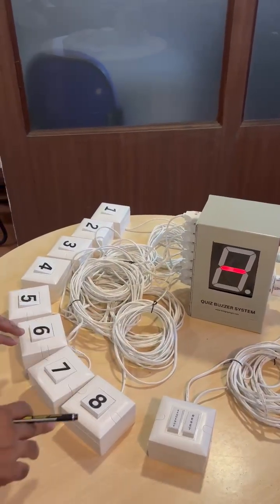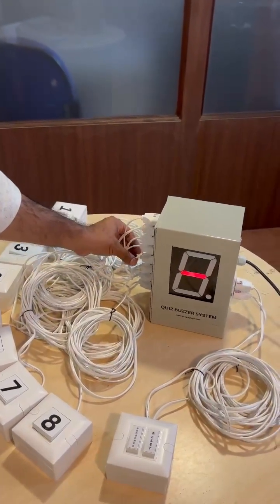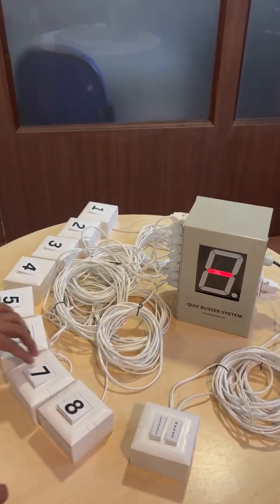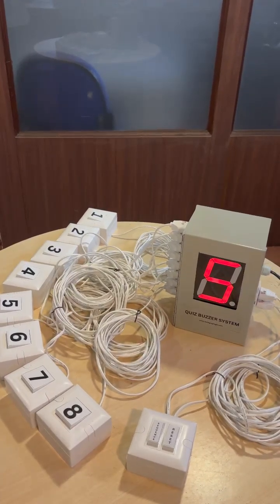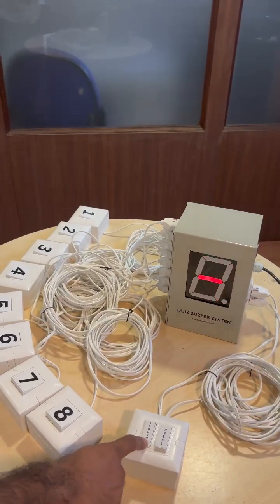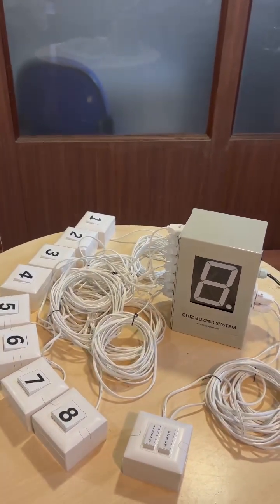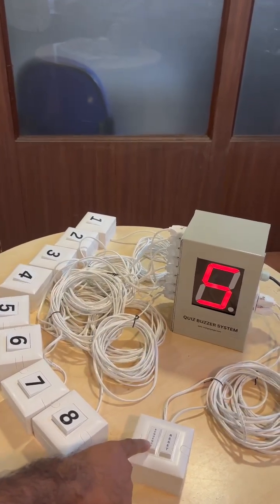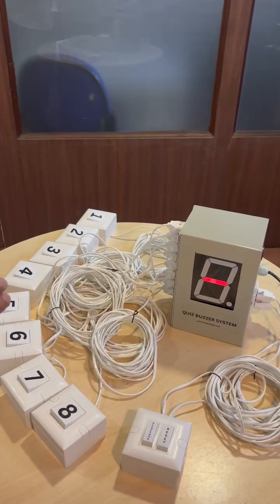Fastest Finger First Quiz Buzzer System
Fastest Finger First Quiz Buzzer System is a quiz buzzer that can handle up to 8 teams. When any team presses its switch, that player number is displayed on the seven segment LED display accompanied by the buzzer beep. When more than one team presses the switch, the delay is accurately taken into account and fastest first player number is displayed. Also this system is able to detect fastest finger first and sequence of switch pressed by other players. Finally, the quiz master can check the sequence of the players who have pressed the switch by pressing sequence switch and once the round is complete the quiz master can reset the system by pressing reset switch.

Package Includes:

• 1 x Buzzer module
• 8 x Team switches (approx. 5 m length of cable each)
• 1 x Quiz master reset switch (approx. 5 m length of cable)
• 1 x Quiz master sequence switch (approx. 5 m length of cable)
• 1x 230v power cord (approx. 10 m length of cable)
• 1 x Copy of Quiz buzzer system manual

Setting up the Fastest Finger First Quiz Buzzer System
Please refer to the photo of the buzzer shown in the datasheet for correct location of the power and switch ports.

First, connect the switches for the required number of teams to the buzzer. Remember, connecting all eight switches isn’t necessary.
Next, attach the sequence switch to the sequence port, followed by connecting the master reset switch to the reset port.
Proceed by connecting the system to a 230V AC power supply using the power cord.
Turn on the buzzer.
Wait for the seven-segment display to show “-” and listen for the accompanying beep.